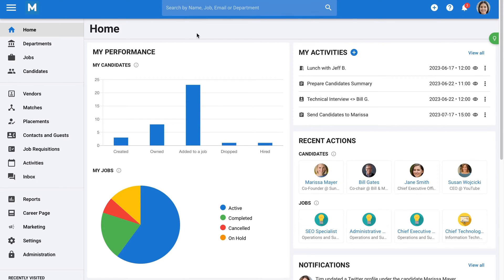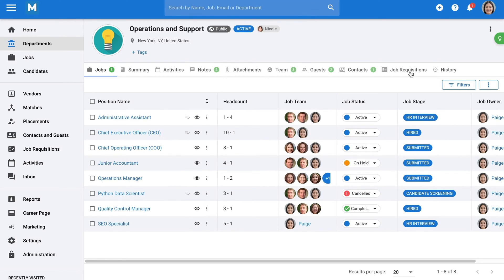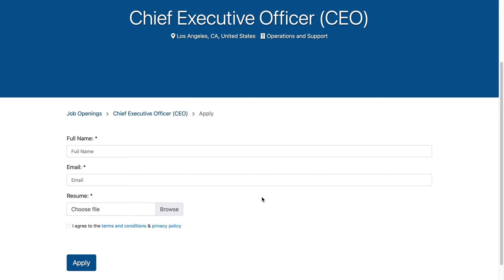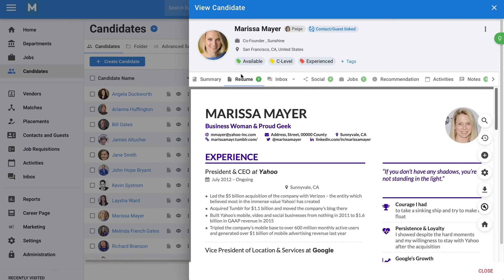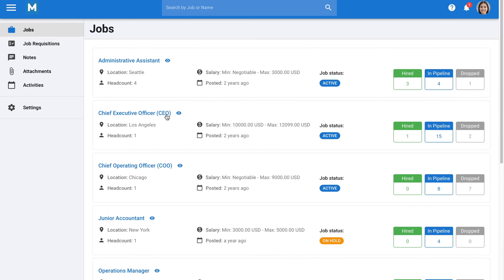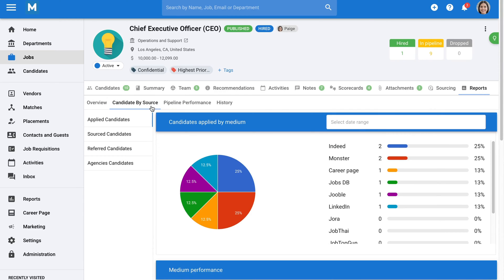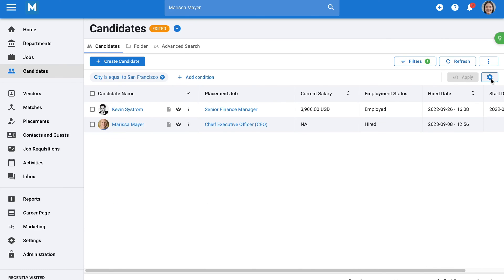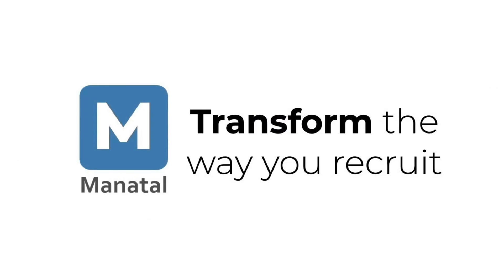Manatal Demo for HR Departments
Demo of Manatal for in-house recruiters and HR departments.